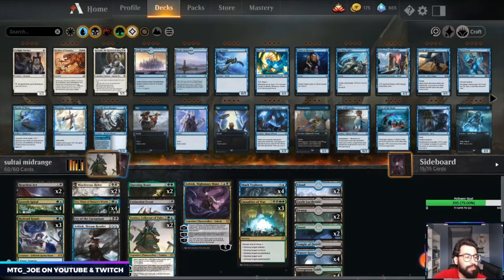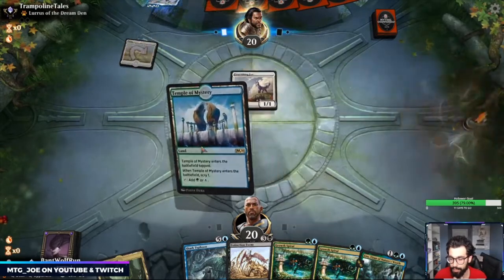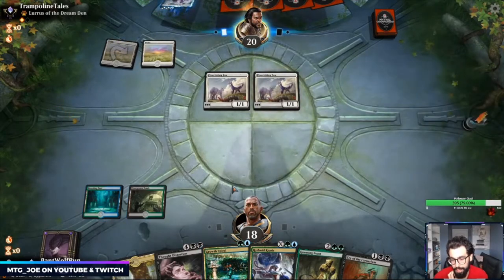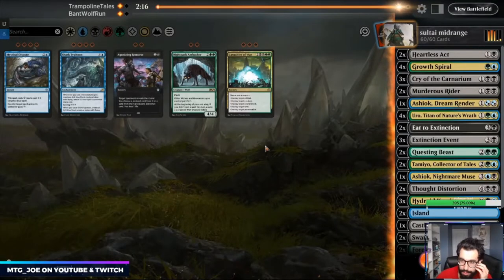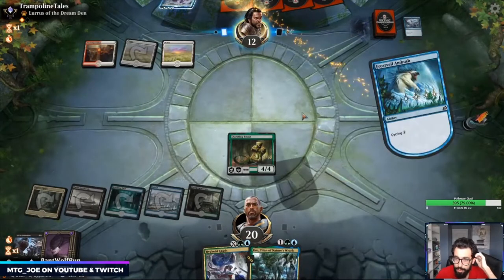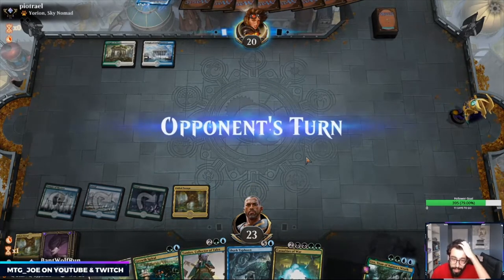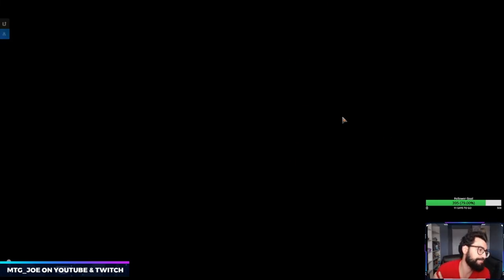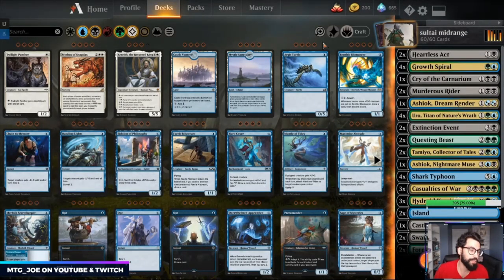Turbo Casualties of War - Sultai Midrange on MTG Arena